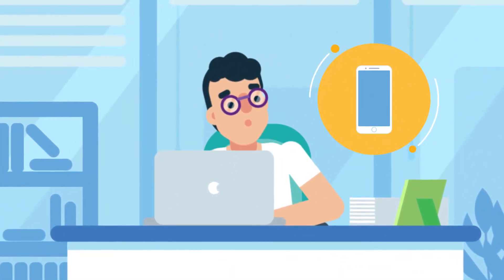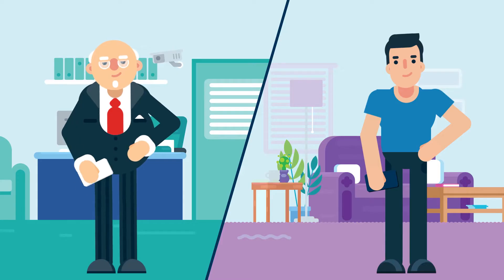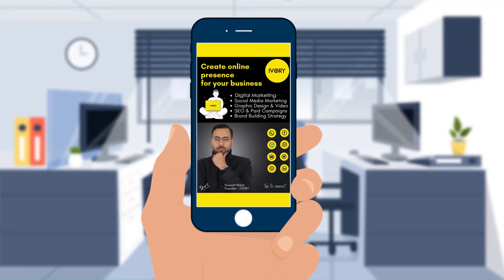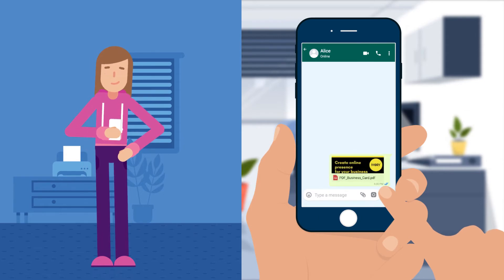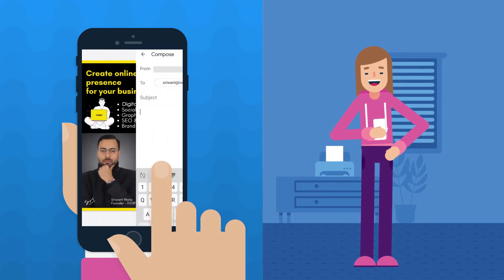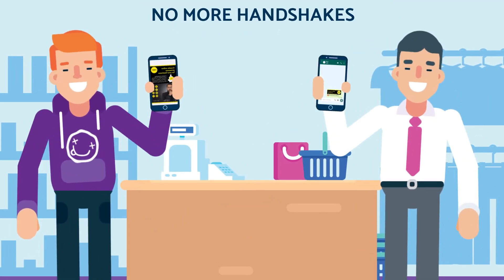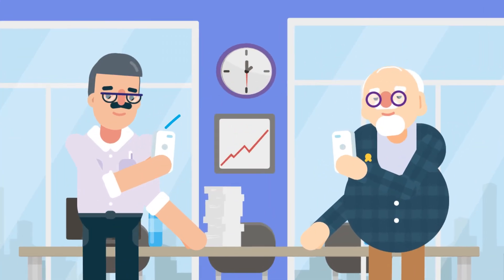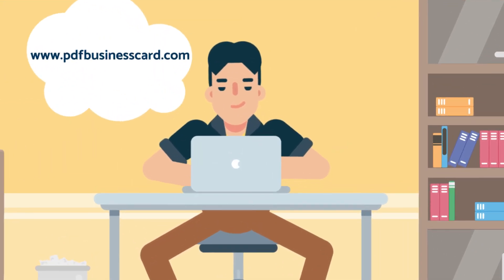PDF Business Card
PDF Business Card is the new standard for digital business cards. In current times of social distancing, it works like magic & you can send it through Whatsapp anytime anywhere. It works on Smartphones, Tablets, and computers and is like a normal PDF file but rich in content and filled with information about you.

This beautiful card is almost like a brochure which was impossible to create with paper. So get your PDF Business Card today & impress your customers